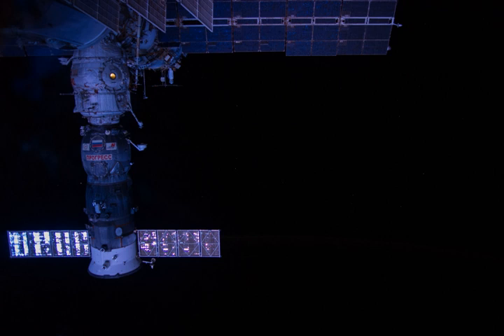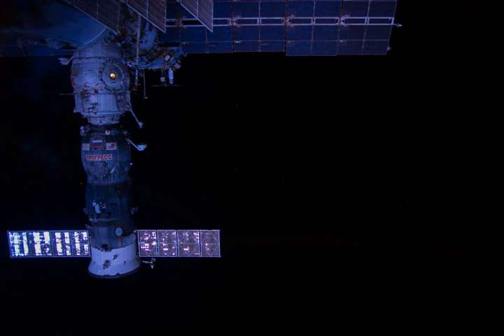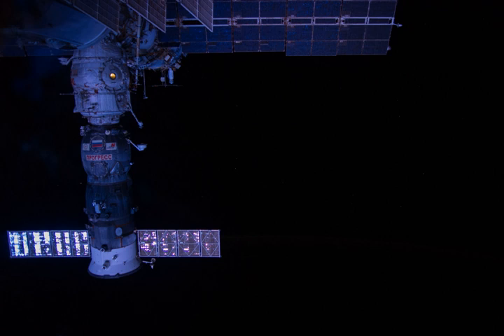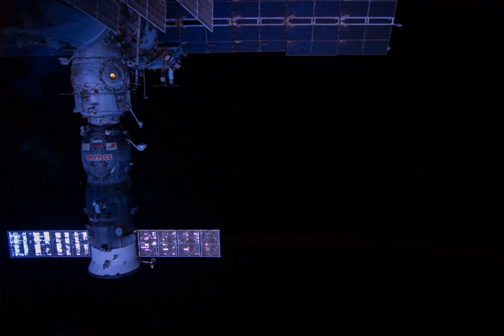Progress M-23M | Wikipedia audio article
00:00:35 1 Launch
00:00:54 2 Docking
00:01:14 3 Cargo
00:01:32 4 Undocking and Reentry

- Socrates

SUMMARY
Progress M-23M (Russian: Прогресс М-23М), identified by NASA as Progress 55 or 55P, is a Progress spacecraft used by Roskosmos to resupply the International Space Station (ISS) during 2014. Progress M-23M was launched on a 6-hours rendezvous profile towards the ISS. The 23rd Progress-M 11F615A60 spacecraft to be launched, it had the serial number 427 and was built by RKK Energia.